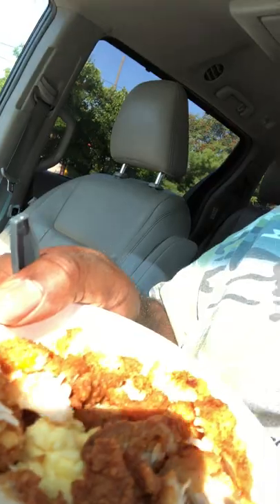Hash Brown Scramble Bowl Taste Test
Hash Brown Scramble Bowl
One of my favorite dishes from the place. I do a taste test I had not had in a while. I am low carbing and today is cheat day. Come check it out

Thank You for your support of my channel and supporting my links. They help to keep the channel alive and me too. Enjoy